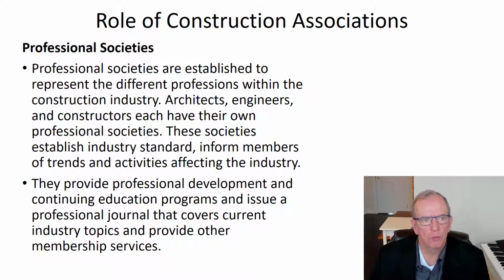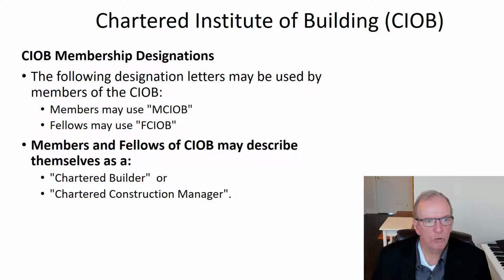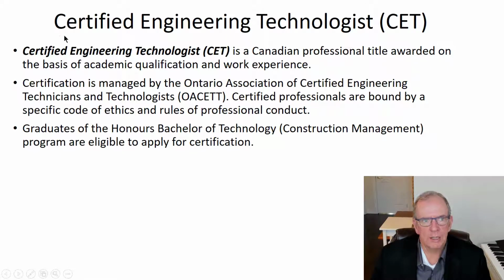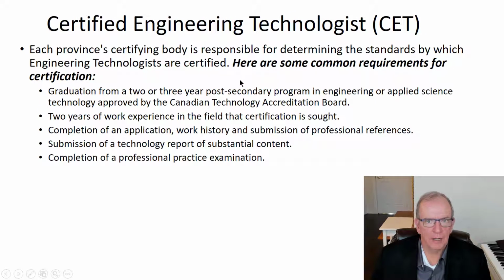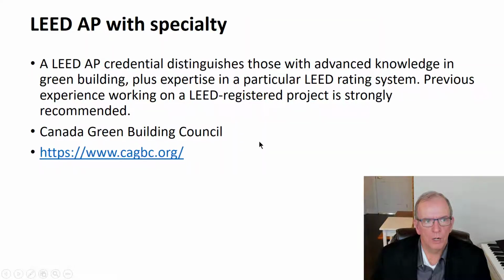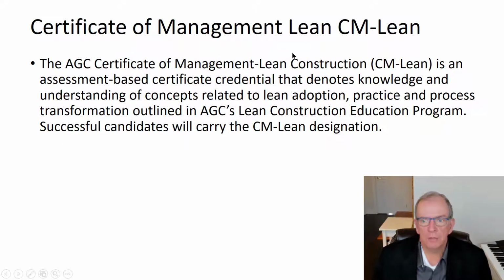Lecture 10B Associations and Certifications, Part 2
In this video Lecture Tom Stephenson goes over the different types of certifications and opportunities that the construction industry provides to students seeking careers and people working in the Construction industry in Canada.
Topics Include:
LEED
CM-Lean
PMP
PQS